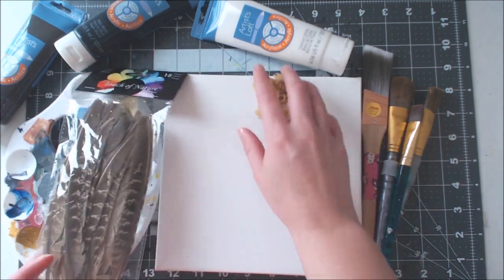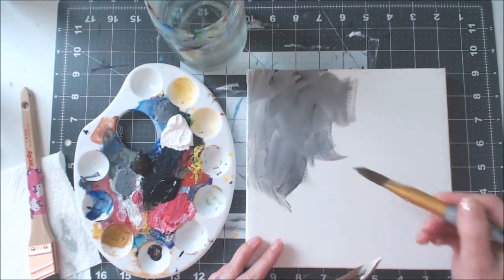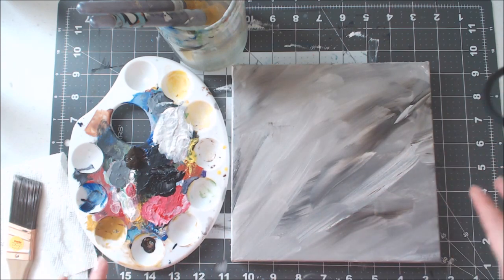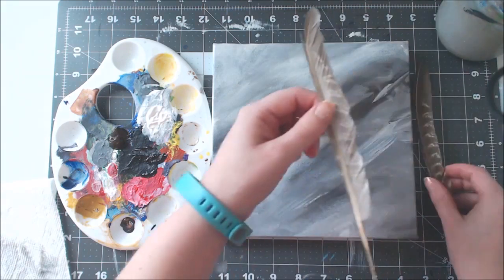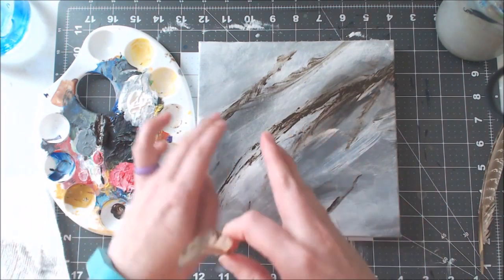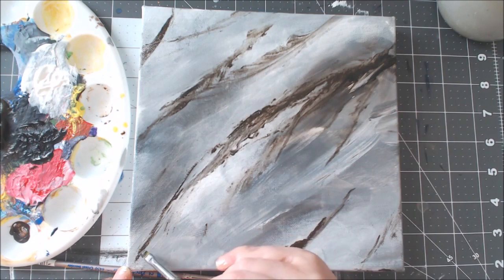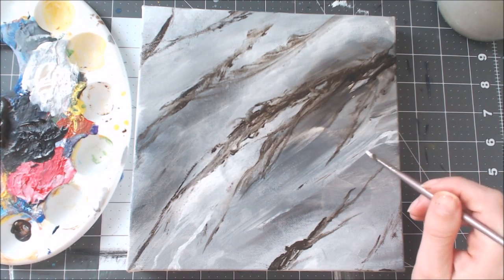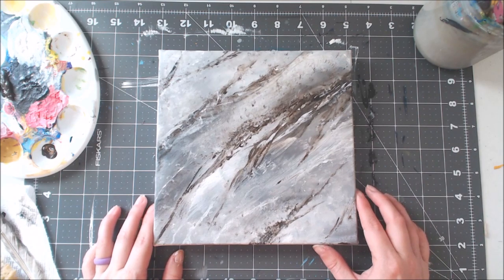How To Paint - Faux Marble Tutorial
In this video I show you how to paint faux marble.